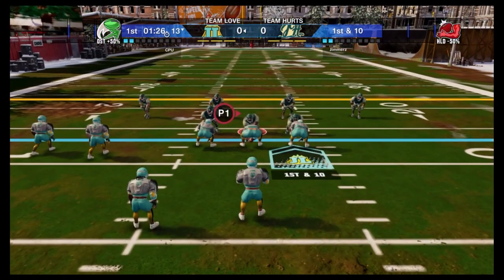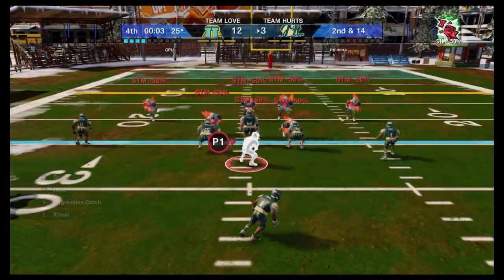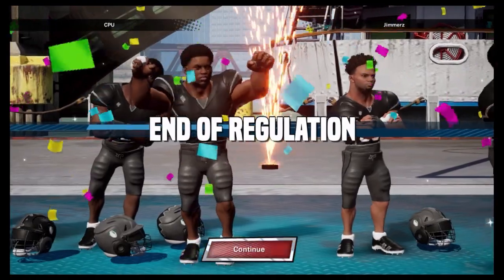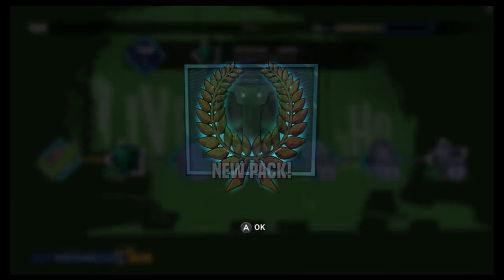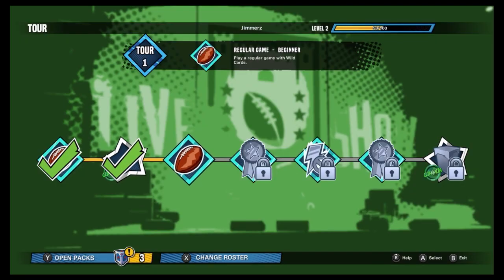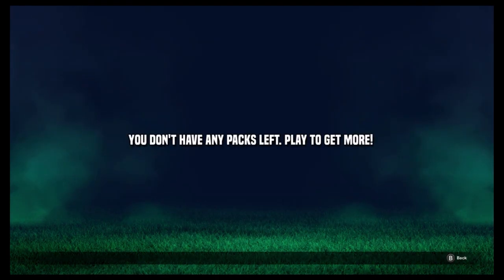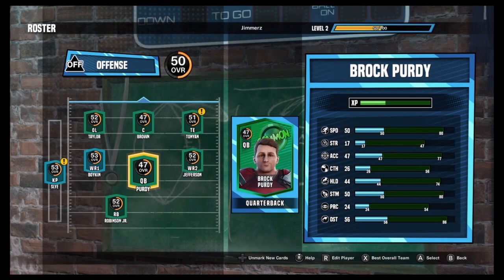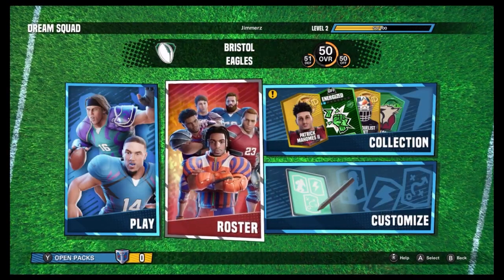Wild Card Football Video Review (Nintendo Switch OLED)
For this Wild Card Football Video Review, we play a fun pick-up-and-play arcade-style football game featuring 7v7 team-focused gameplay with the unique Wild Card system that lets you change the course of the action in an instant with special power-ups and rule-breaking abilities.